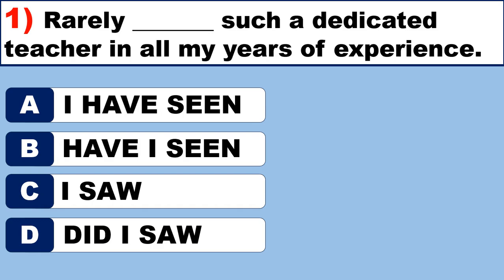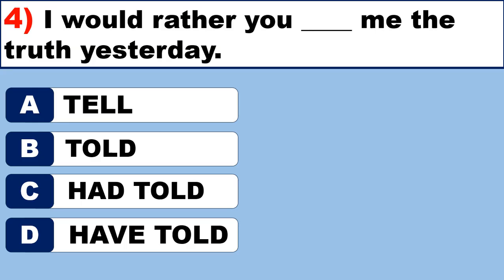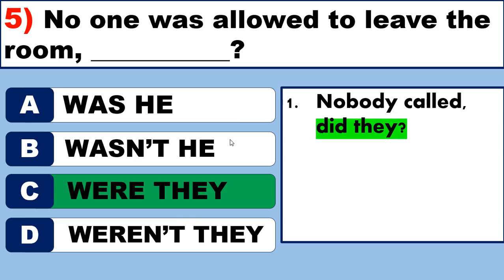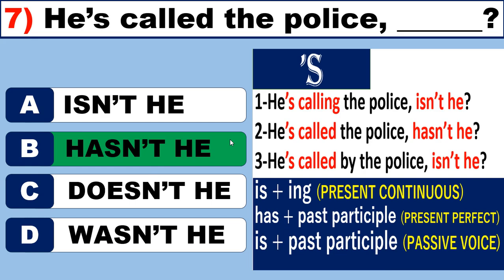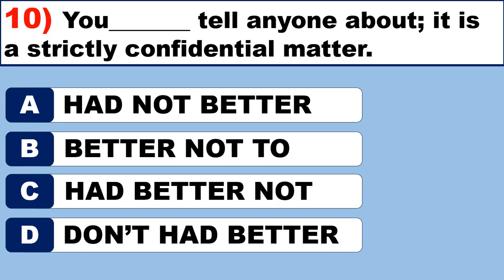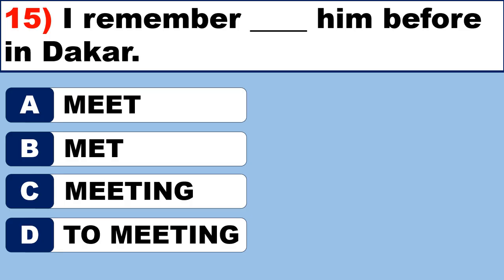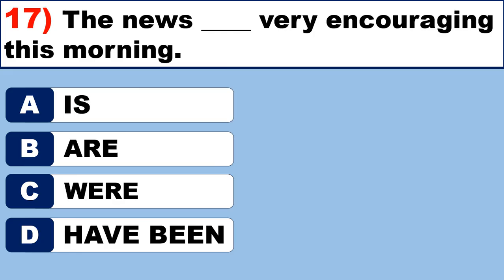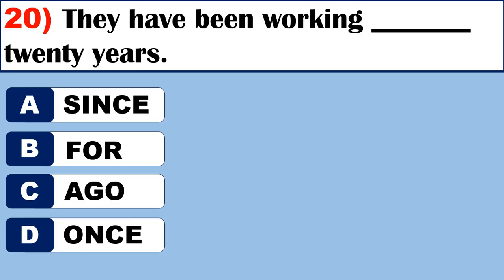20 challenging multiple-choice questions - GRAMMAR QUIZ N°2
ENGLISH EXAM PREP – GRAMMAR QUIZ N°2 | CREM • CFREM • FASTEF • SEFS UGB • BAC • BFEM

Are you preparing for CFREM, CREM, FASTEF, SEFS UGB, BAC, or BFEM? This video is designed to strengthen your English grammar through 20 challenging multiple-choice questions inspired by the style of national competitive examinations.

In this lesson, you will improve your mastery of:

✅ Inversion after negative adverbs
✅ Tag questions
✅ The subjunctive mood
✅ Conditionals and unreal past
✅ "Would rather" structures
✅ Prepositions
✅ Gerunds and infinitives
✅ Common grammar traps
✅ Sentence correction techniques
✅ Advanced English grammar for exams

Each question is followed by a detailed explanation to help you understand the grammar rule and avoid common mistakes in the examination.

Whether you are a future English teacher, university student, or secondary school candidate, this lesson will help you improve your accuracy and confidence.